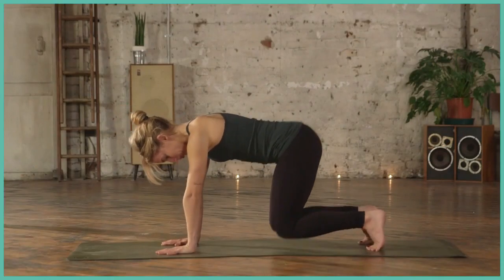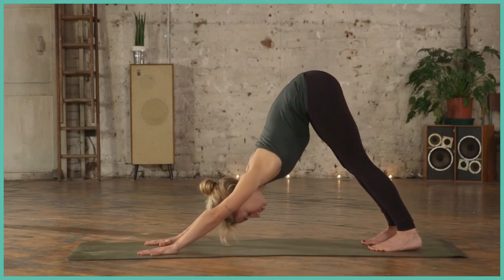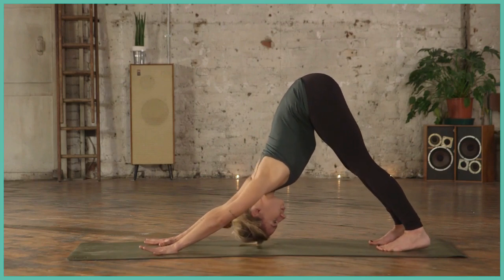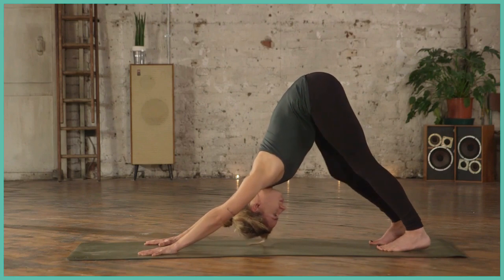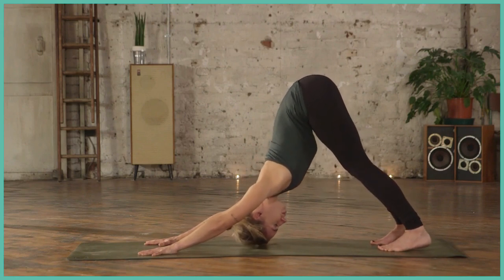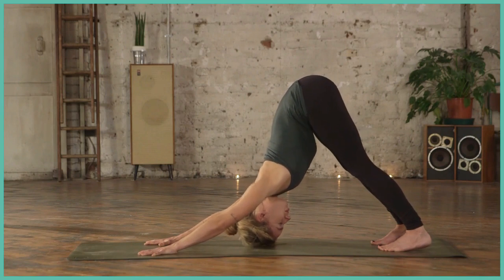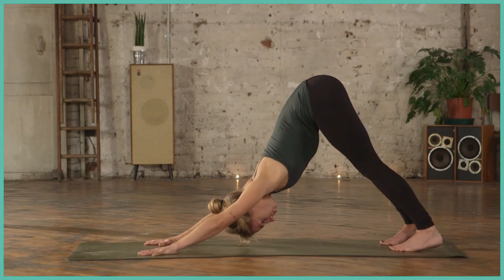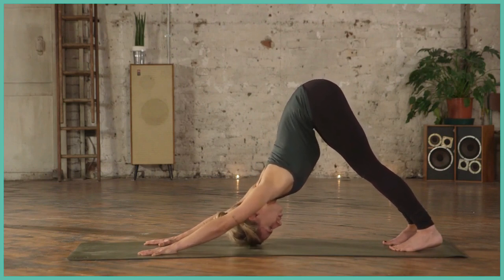ShareLove.Fund- Spring Break Virtual Retreat in Ireland 🍀 31 Days of Zen - Downward Facing Dog